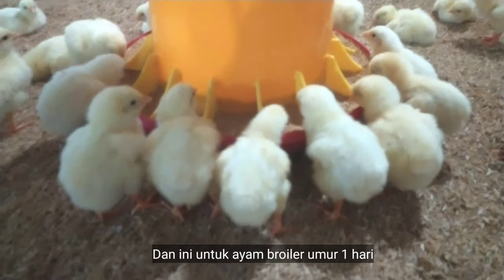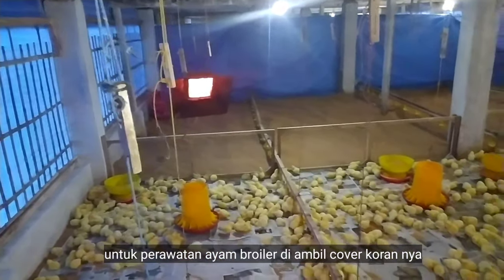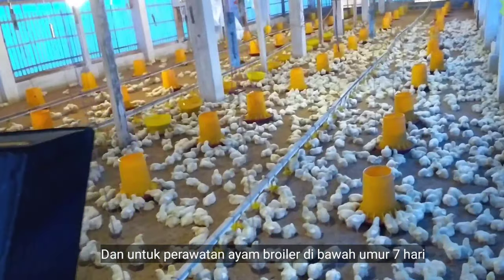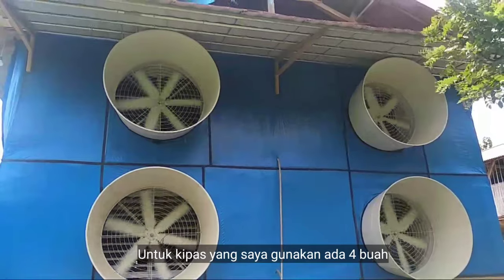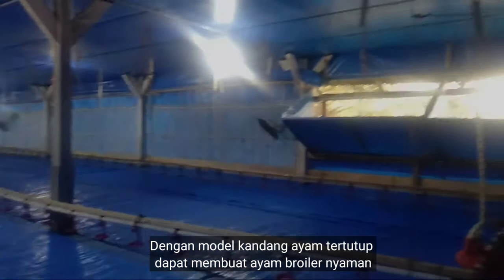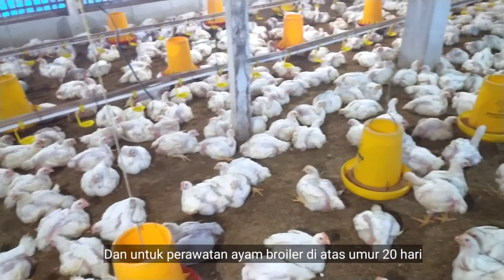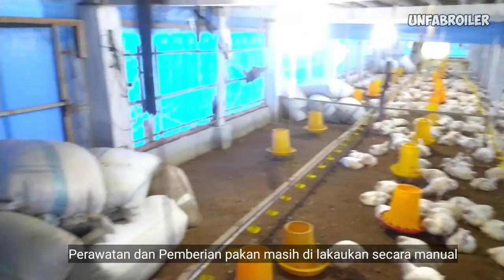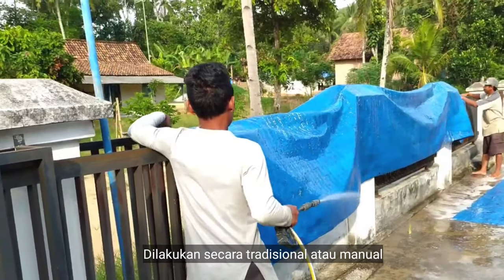Poultry farming broiler chicken / Broiler chicken coop in indonesia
Channel yang berisi Topik Pemeliharaan Ayam broiler dengan sistem kandang close.

Sekedar Berbagi pengalaman seputar dunia peternakan ayam broiler. Kusus peternak pemula yang masih bingung tentang pemeliharaan atau perawatan ayam broiler, serta peralatan kandang yang memadai sesuai dengan kapasitas pemeliharaan.

Terimakasih